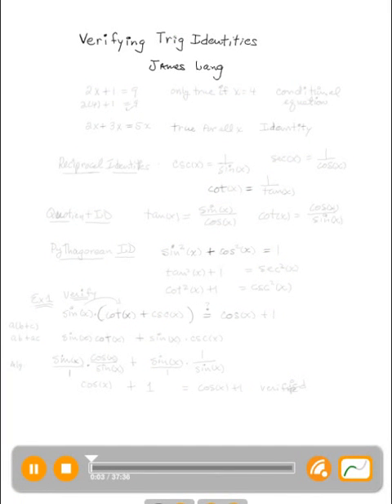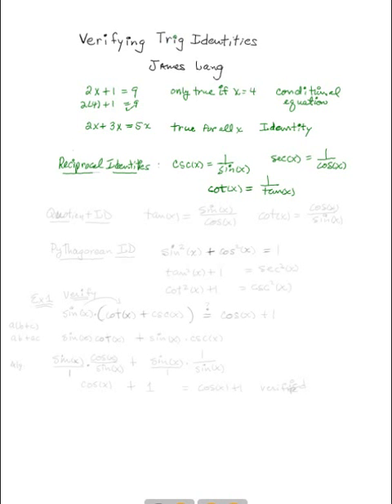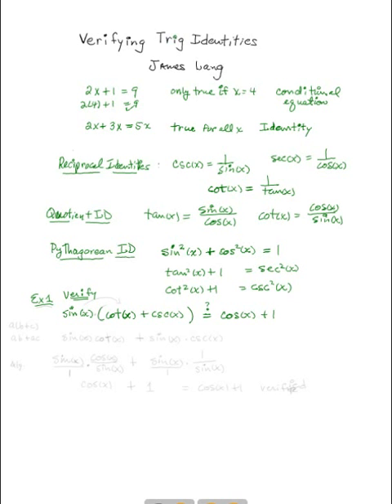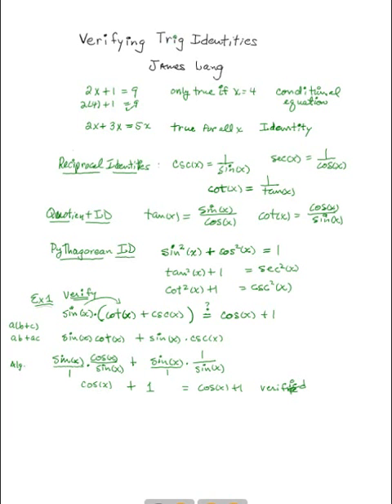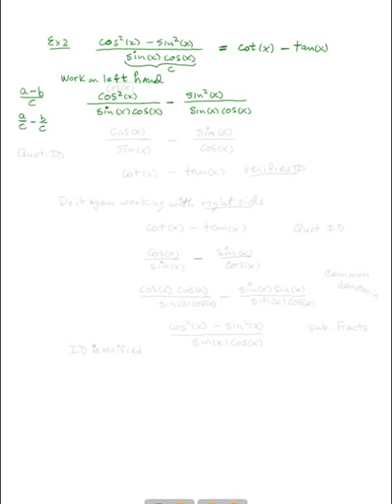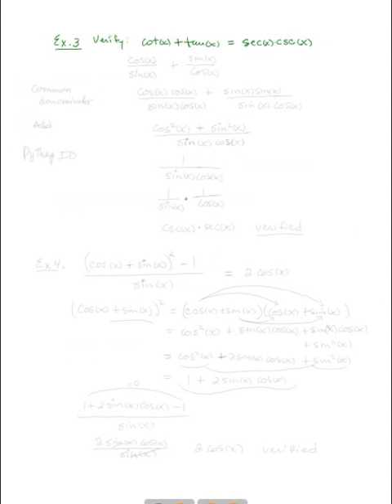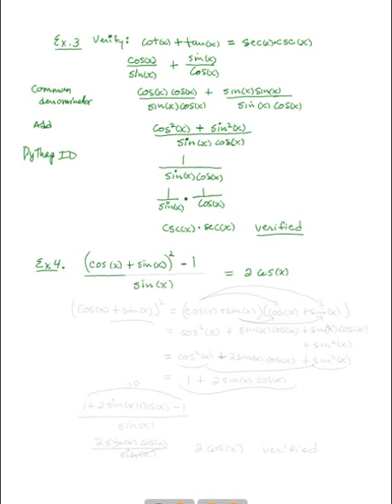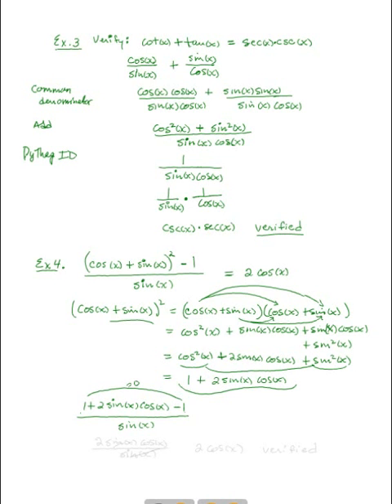Verifying Trig Identities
Verifying Trig Identities by James Lang - -
Valencia College Math Help 24/7